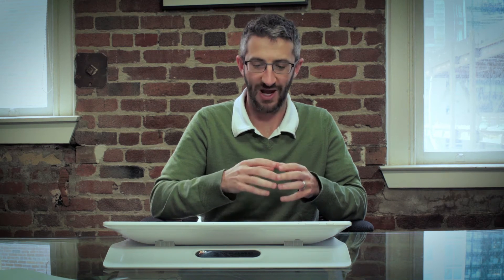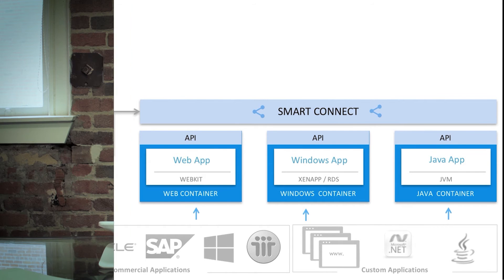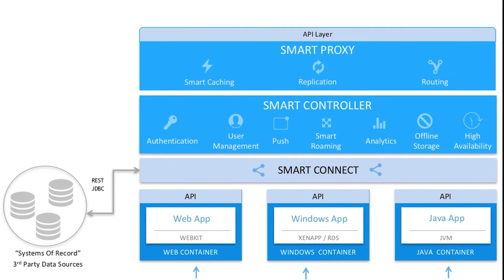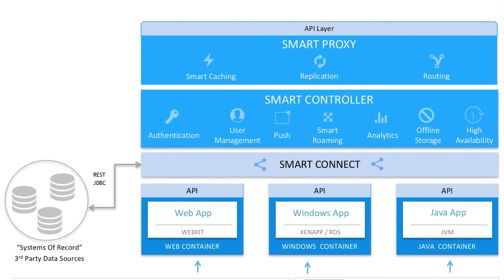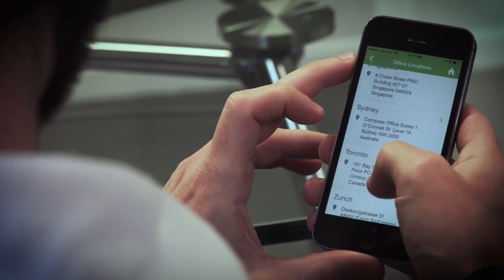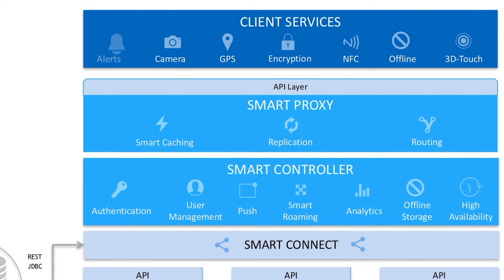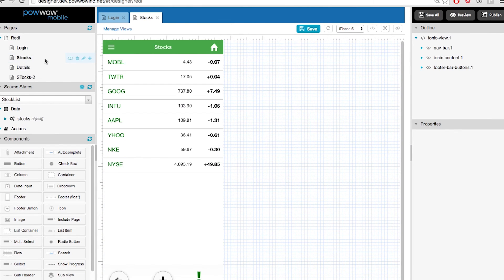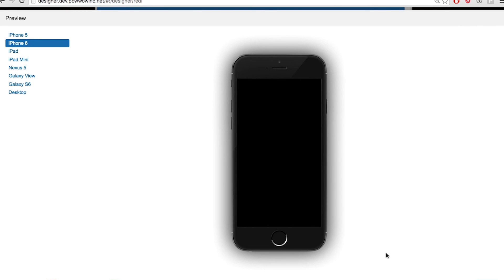Core Technology Overview of SmartUX™ Platform | Jon Kaplan, CTO, PowWow Mobile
Jonathan Kaplan, Co-Founder & Chief Technology Officer of PowWow Mobile

PowWow Mobile enables enterprises to rapidly transform Windows & Web apps or workflows into modern, mobile app experiences that run anywhere, on any device.

★ Recent Awards
PowWow Mobile was recently named a “Cool Vendor in Mobile App Development, 2016” by Gartner.

PowWow Mobile Wins Best Case Study Presentation Awards at Enterprise Transformation Exchange Summit 2016